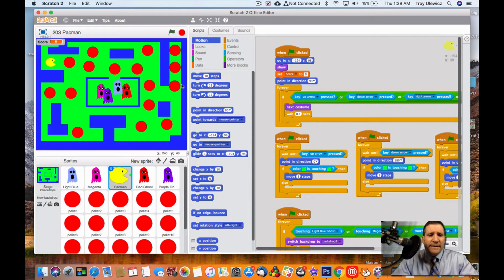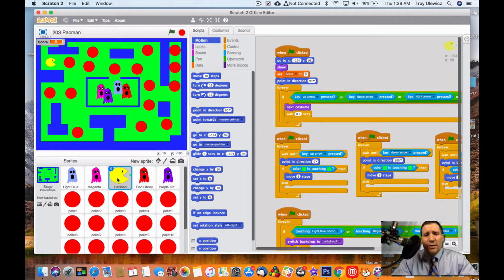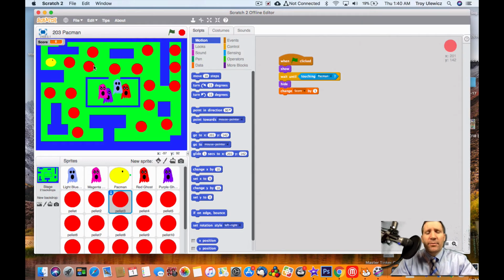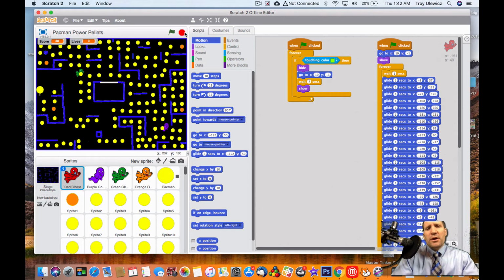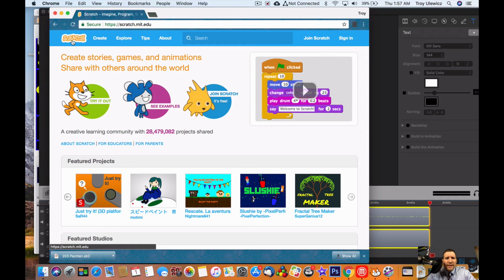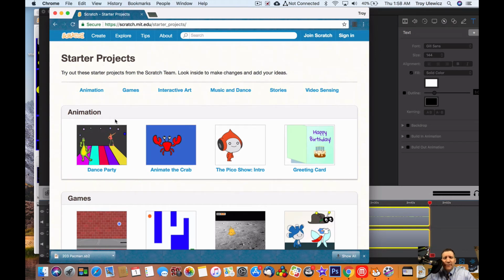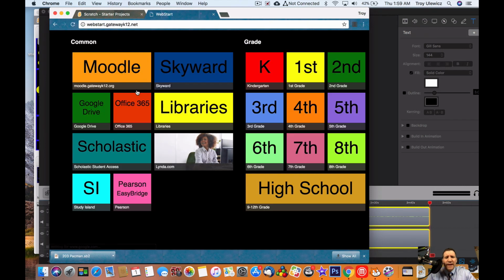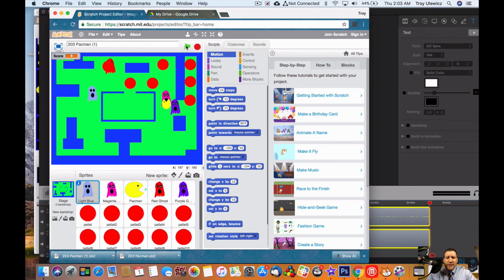Scratch Parent Video